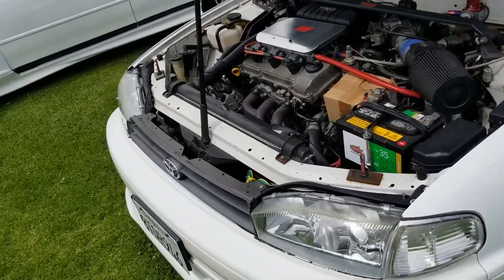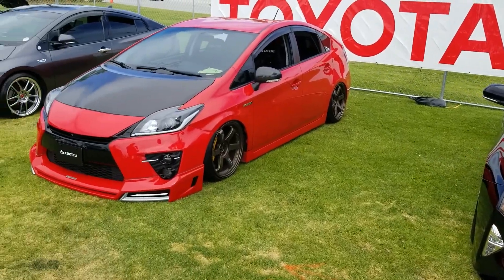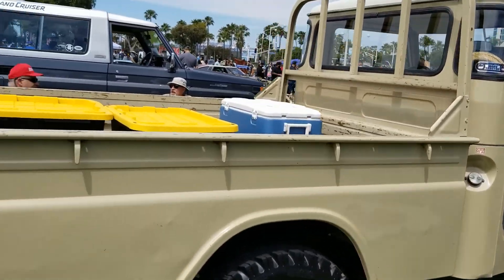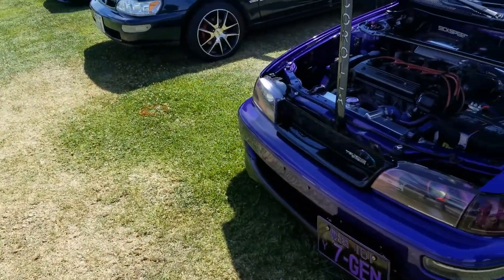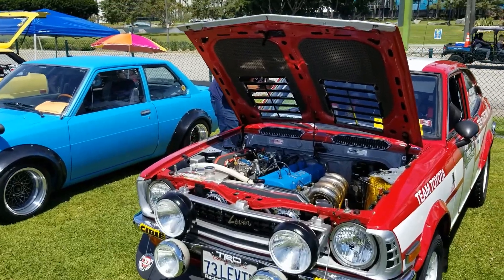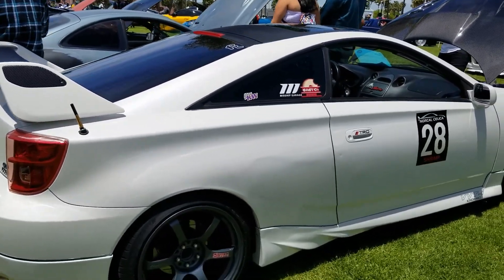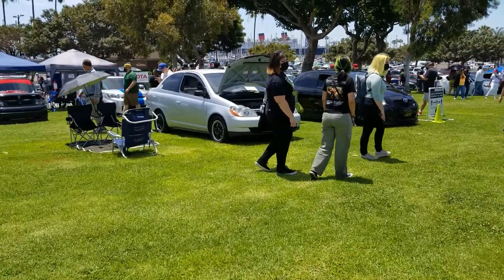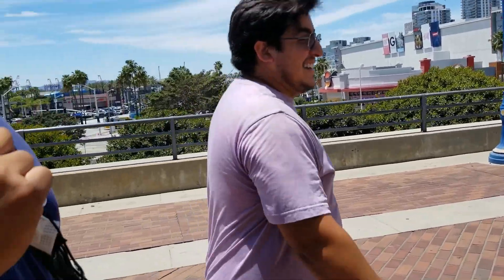All Toyotafest 2021 June 05th Long Beach,Ca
Some video clips and pictures i took while there, enjoy.
Sorry if i showed your car and didn't shout you out , ones i did i personally know or follow online.